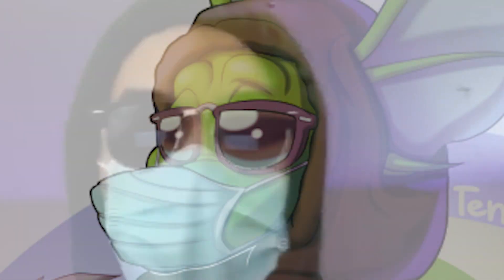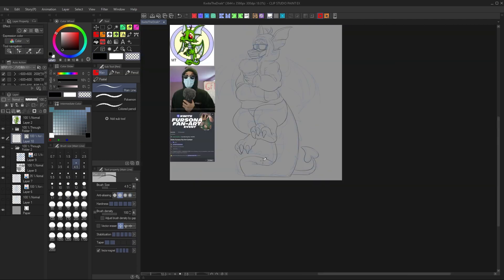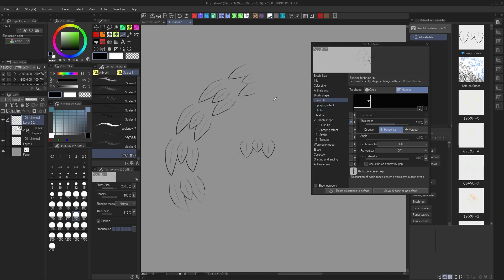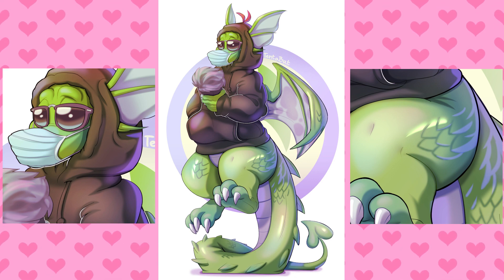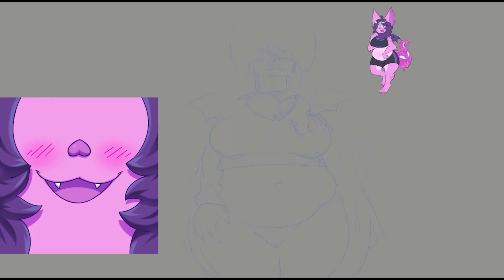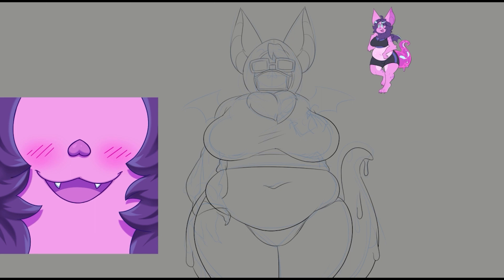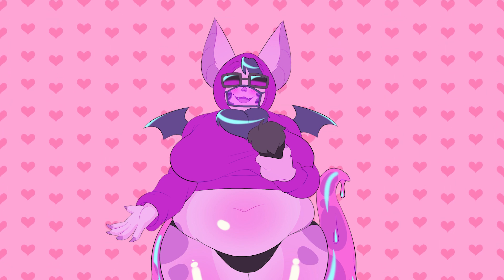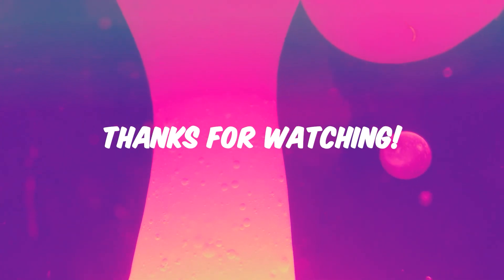FURRY Draws Kwite as a SCALIE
I entered Kwite's Fursona Contest! Here, I talk about my process and thoughts! I also have a 2nd Speedpaint as a bonus! Yeah, I know this drawing is SFW! The contest is SFW only and didn't want to take any chances!

Oh and of course, check out Kwite!

Program: Clip Studio Paint EX
Tablet: XP-Pen Deco Fun S